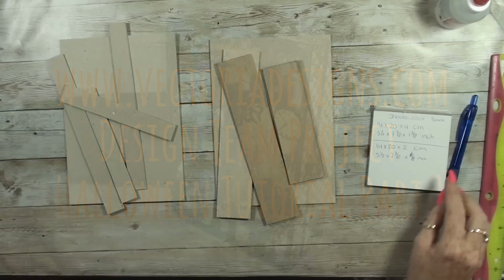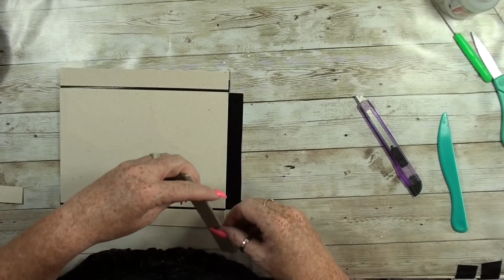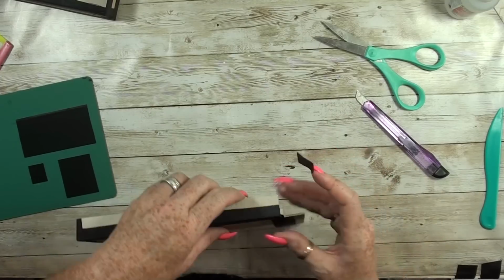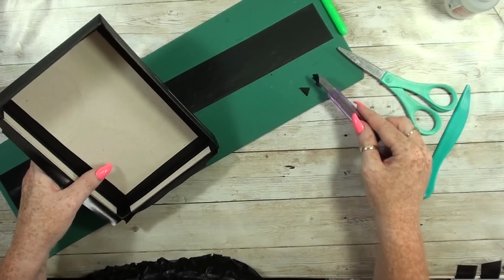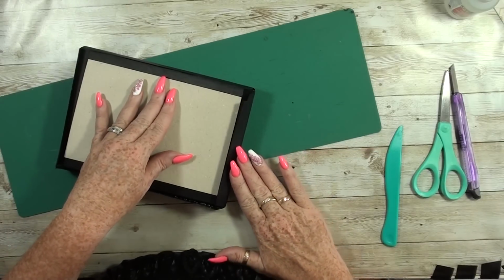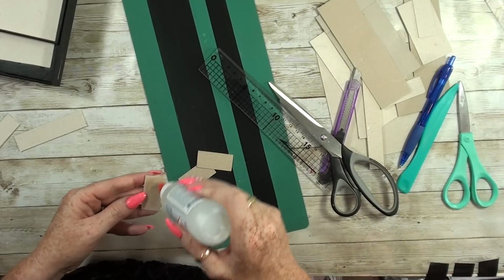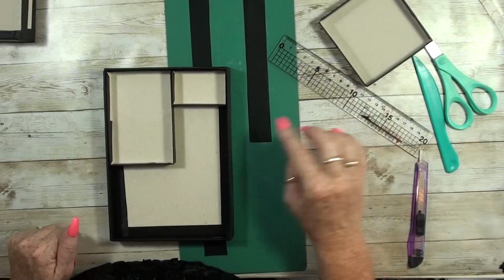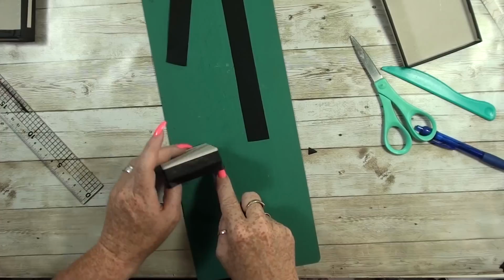Halloween Scrapbook Mini Album Shadowbox VectoriaDesigns ( Design team project ) part 1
VectoriaDesigns has bundled all their amazing Halloween Designs in a huge Halloween Pack.

link halloween bundle :

Etsy shop